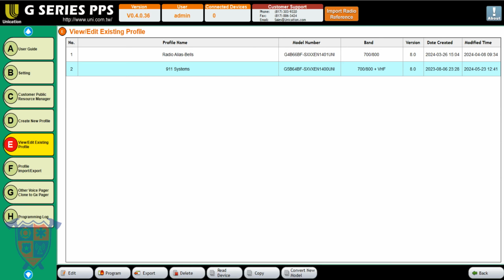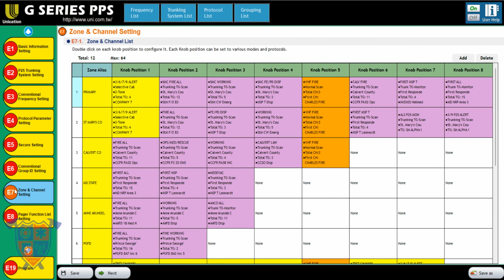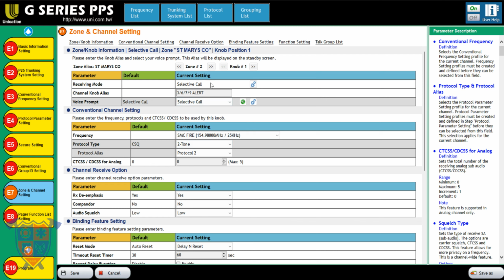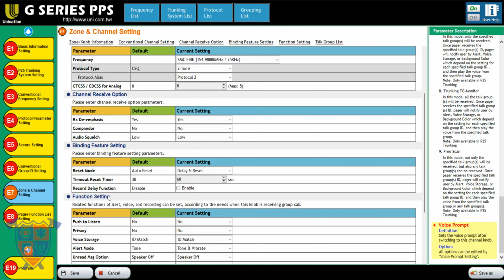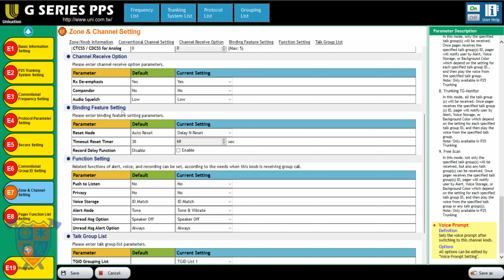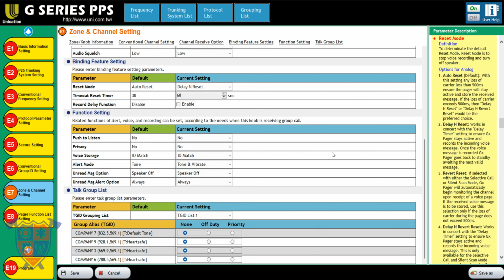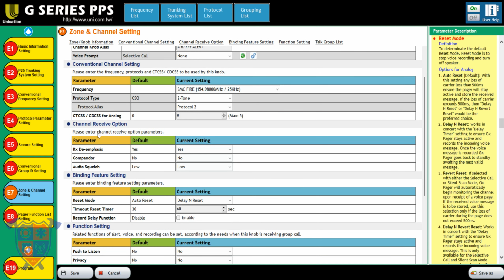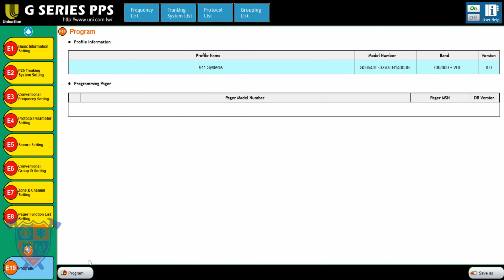Configuring Unication Pagers For Station Alerting Using Conventional Two-Tone - Dispatch Audio Reset